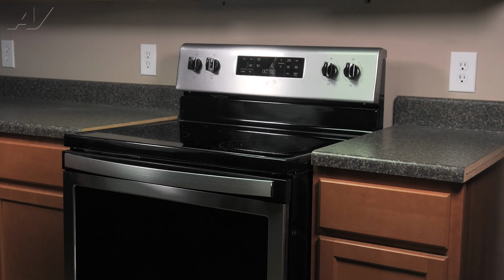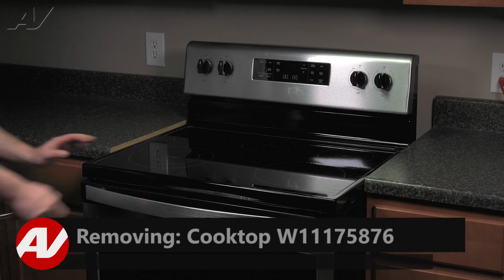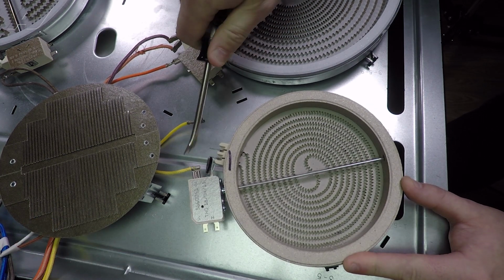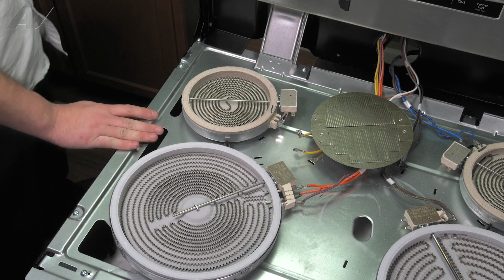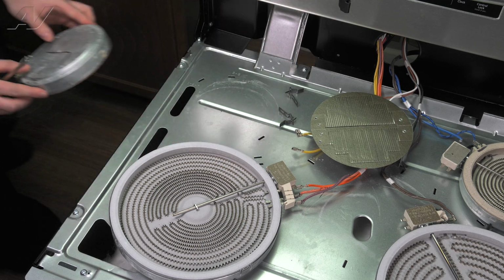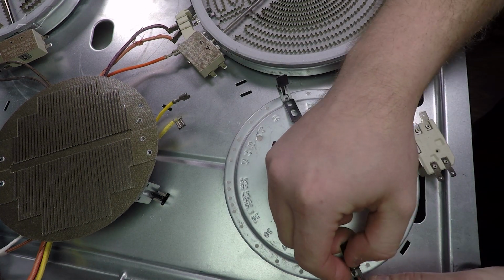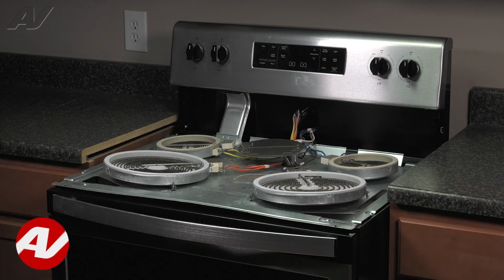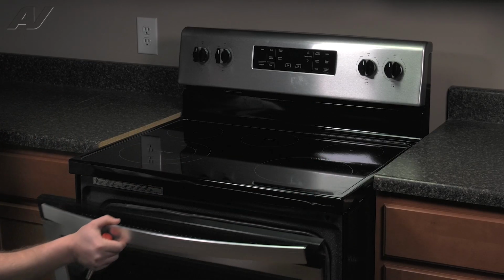Whirlpool Stove Repair - Element Will Not Heat - Rear Surface Element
This video shows you how to Diagnose and Repair a *WFE505W0HS0 Whirlpool Stove WP8273994 Rear Surface Element*
*Symptoms may include:* Element Will Not Heat